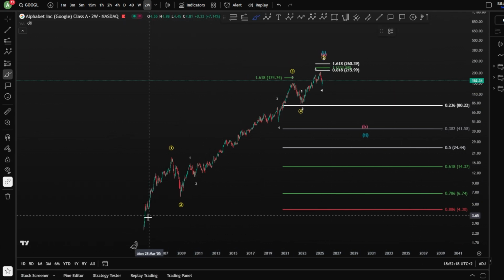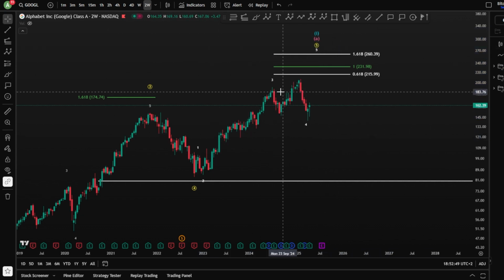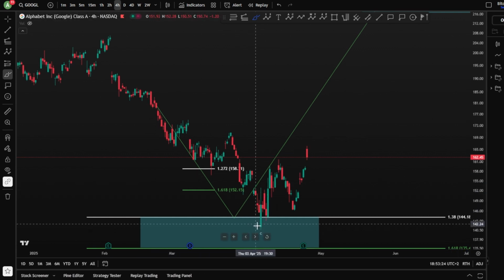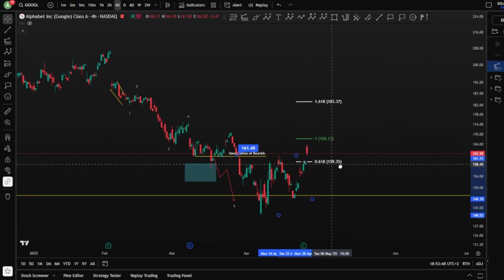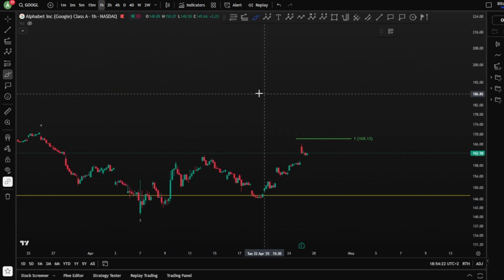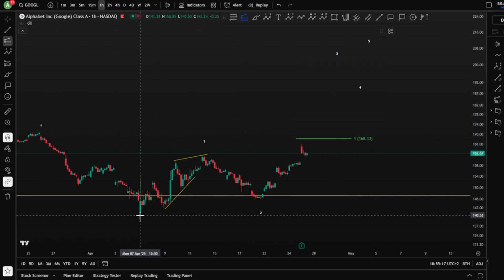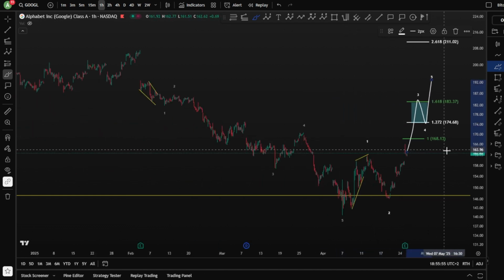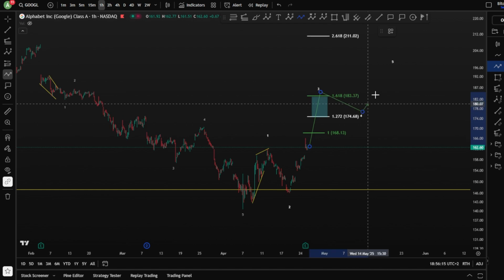GOOGLE (GOOGL) – Eyeing a New All-Time High? Possibilities & Targets | Elliott Wave Stock Market